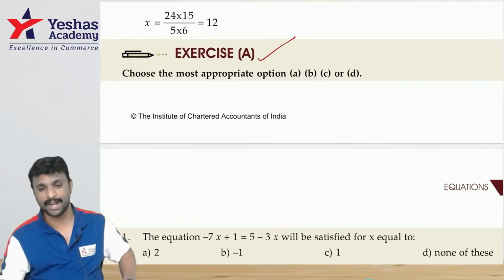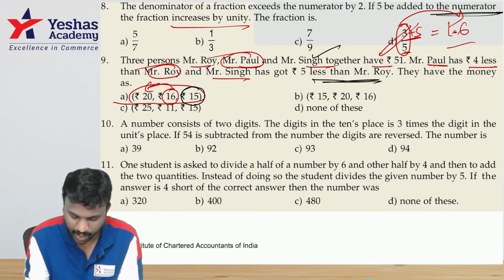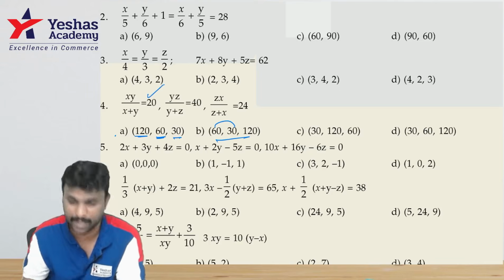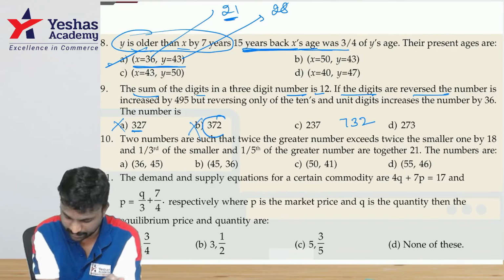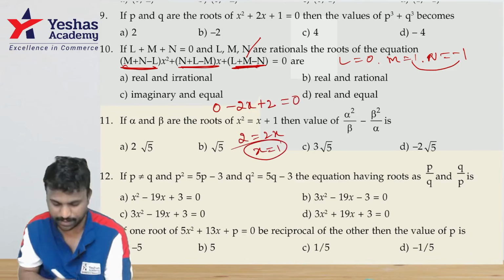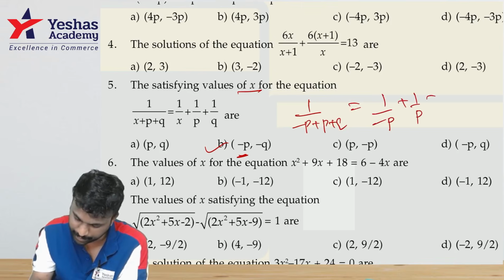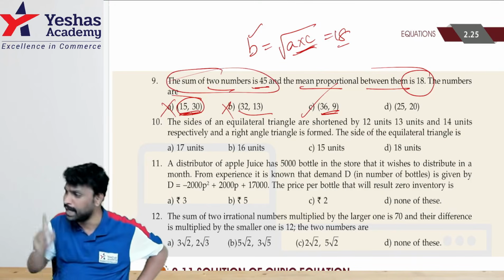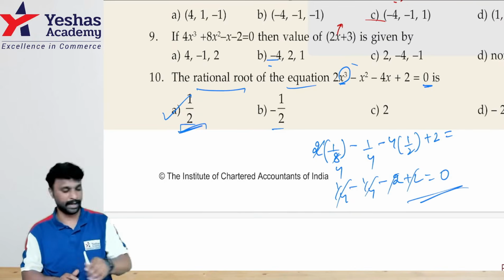ICAI Excercise Questions | CA Foundation QA Chapter 2 Equations | Chethan Aniketh | Score 100 in QA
ICAI Exercise Solutions (Chapter 2: Equations)

Master Equations the smart way with Chethan Aniketh Sir as he simplifies ICAI Exercise Problems using shortcuts, logical patterns, and fast-solving techniques that actually work in the exam.

This session is perfect for:
✅ Quick revision of Chapter 2
✅ Strengthening your fundamentals
✅ Speed-building before the Jan 2026 attempt
✅ Repeaters who need clarity + confidence

Stay sharp, keep practicing — and let’s clear Jan 2026 together. 💙

📚 Prefer full-depth learning?